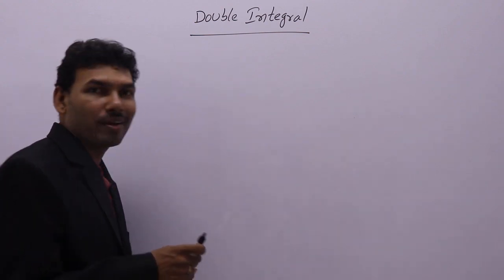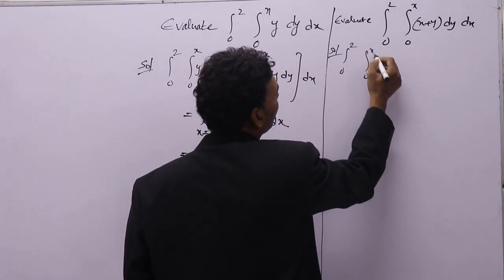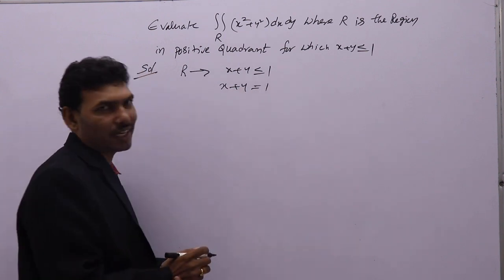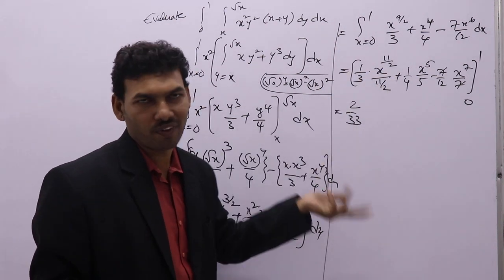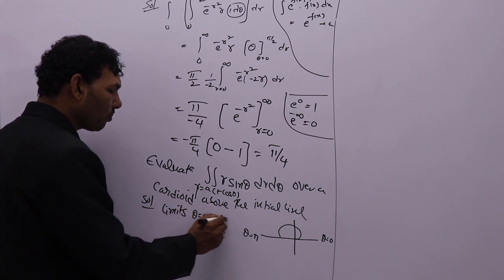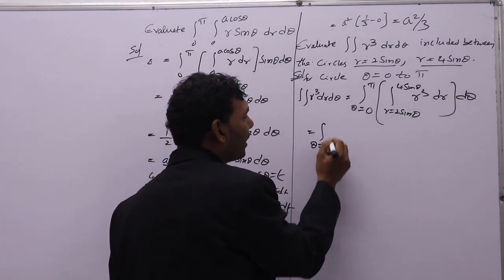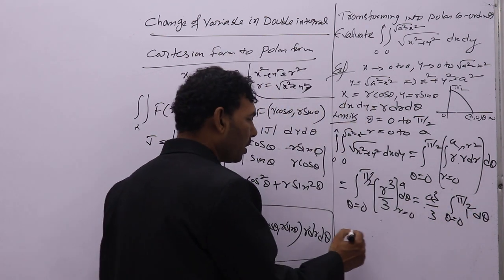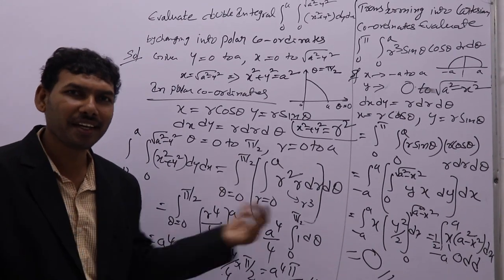DOUBLE INTEGRATION@VATAMBEDUSRAVANKUMAR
for engineering maths related notes and PDFs